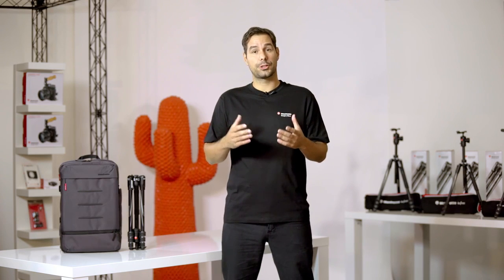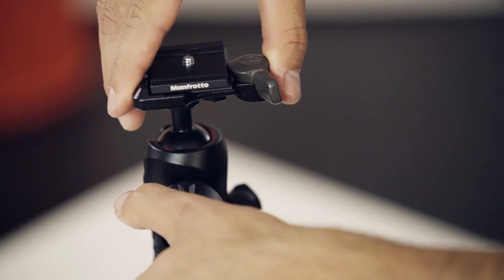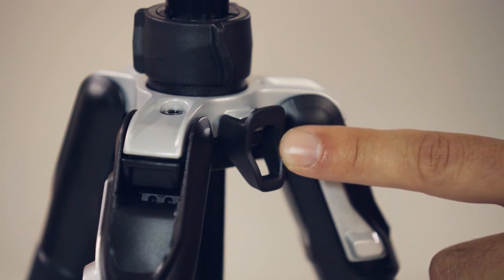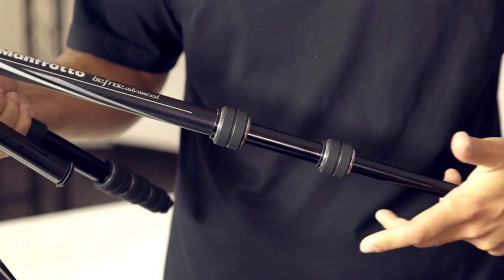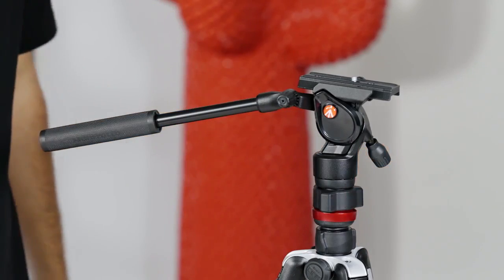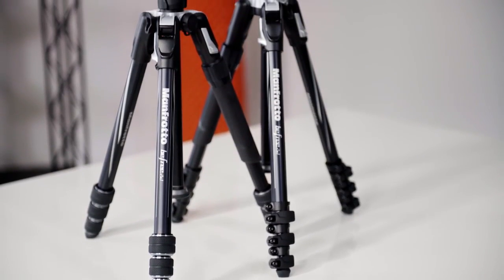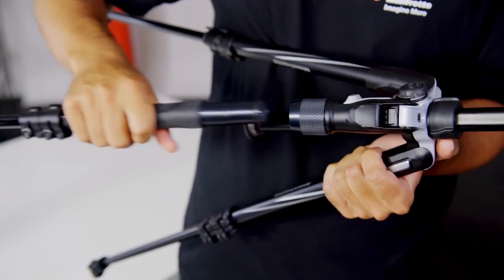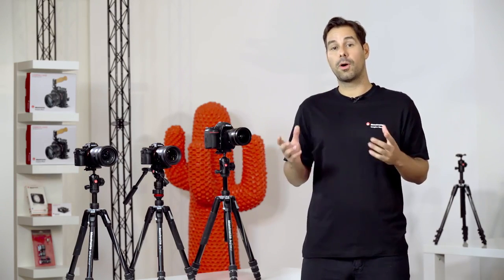Kolekcja statywów Befree - Manfrotto PL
Przegląd statywów podróżnych kolekcji Manfrotto Befree.